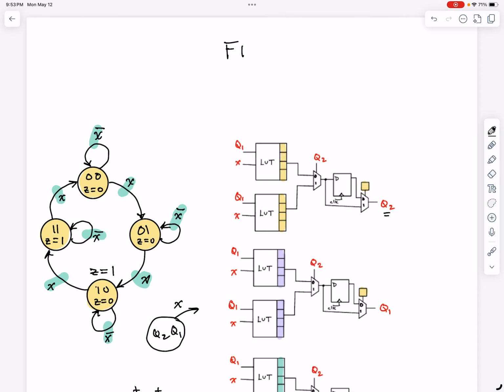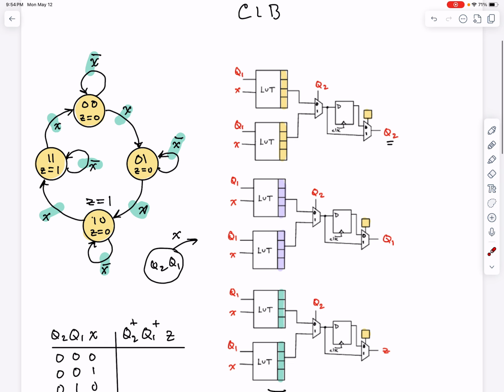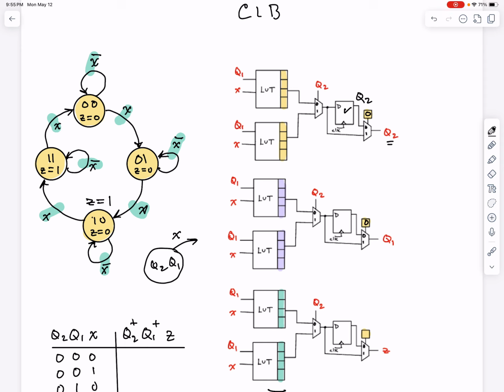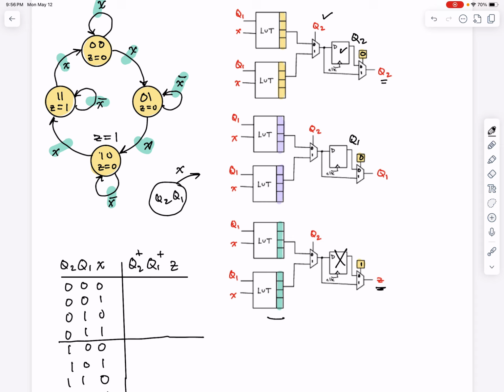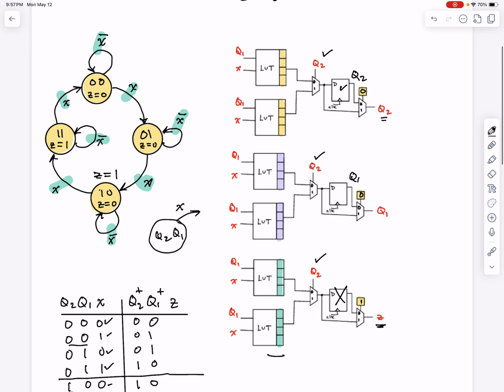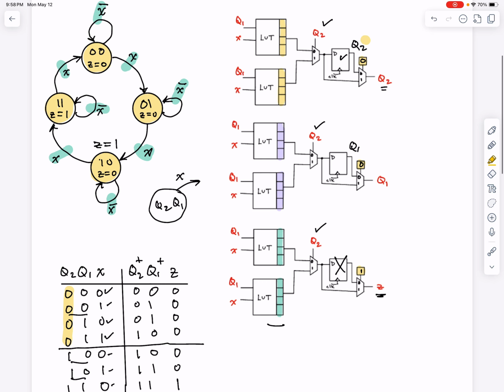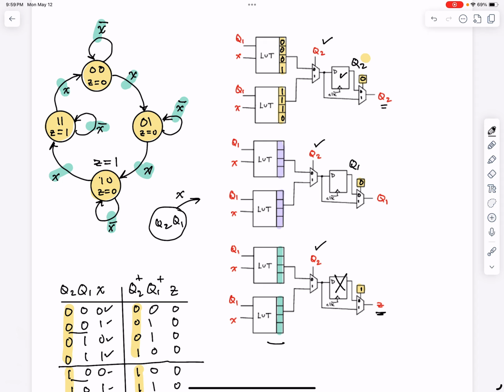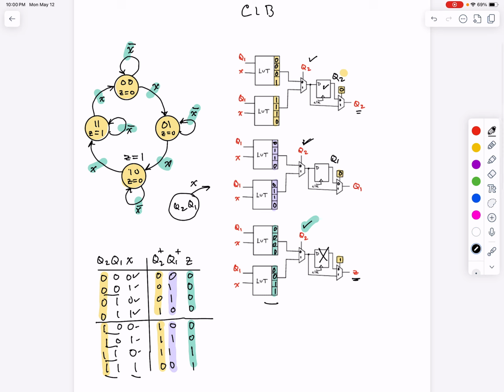toy fpga problem